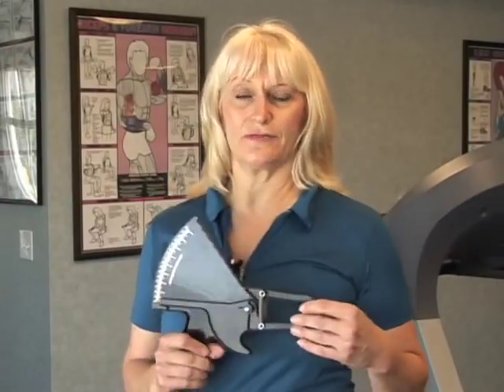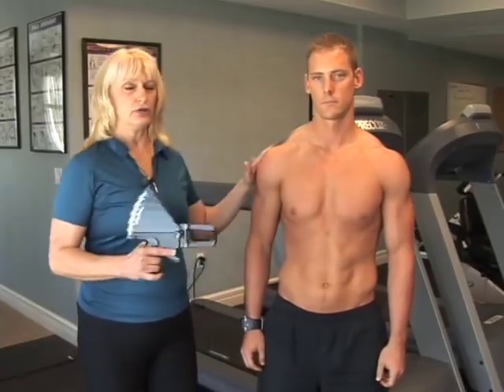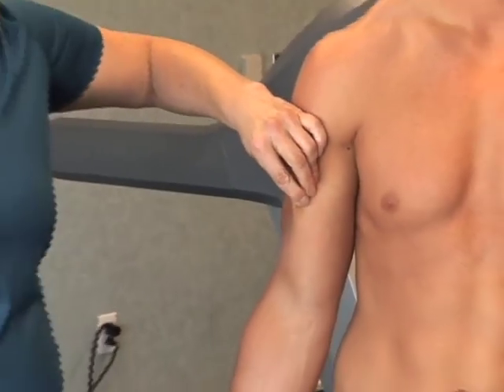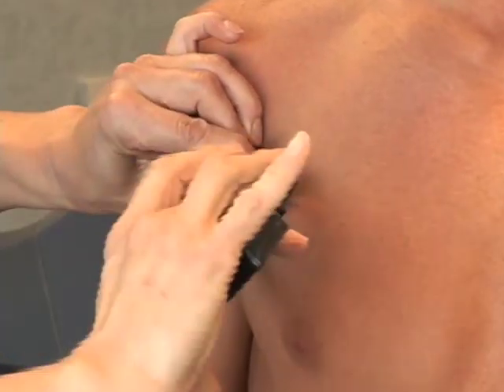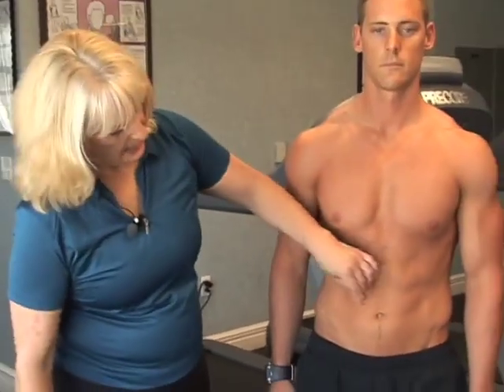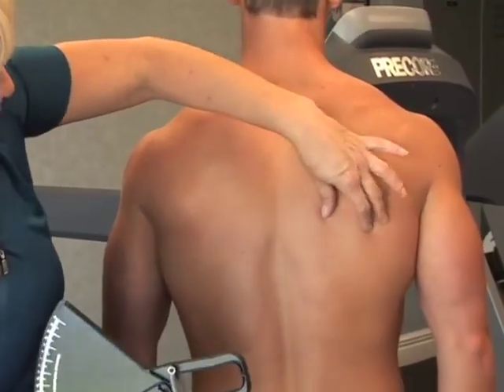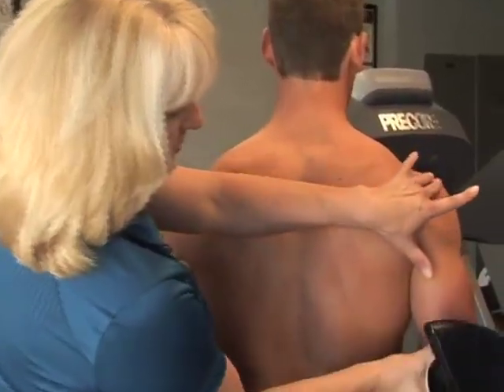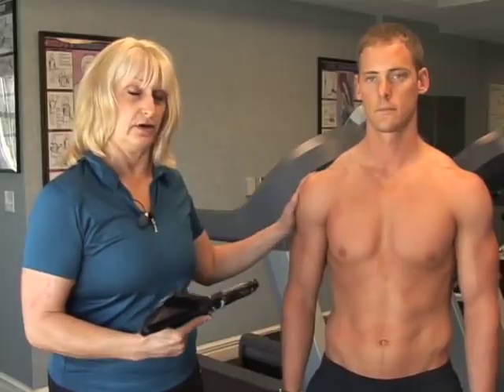WITS Skin Fold Caliper Testing - Mod 2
WITS Skin Fold Caliper Testing which takes up to 40 hours to master to be able to reproduce the skill readings accurately with clients.